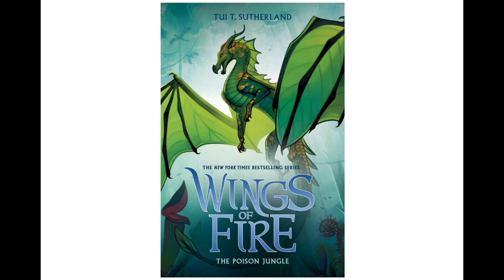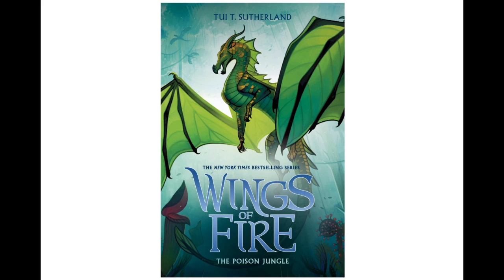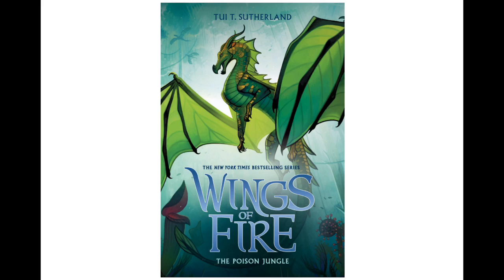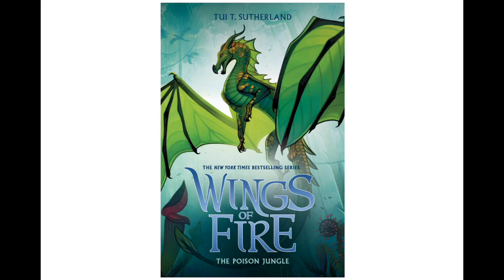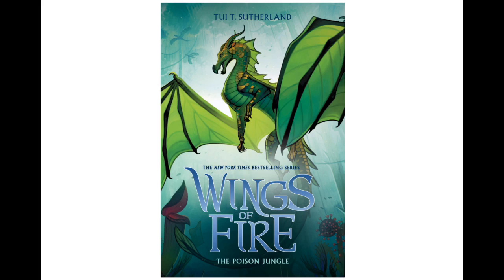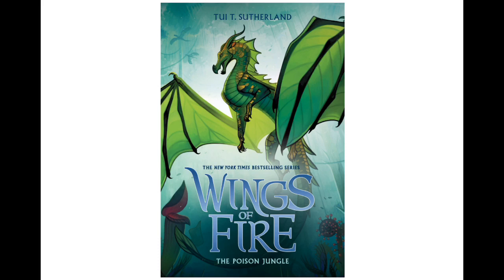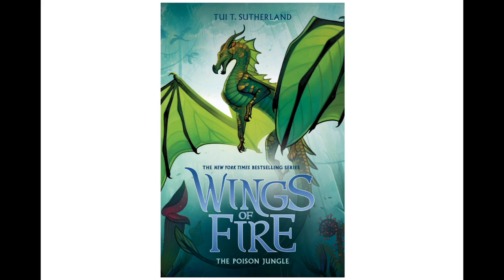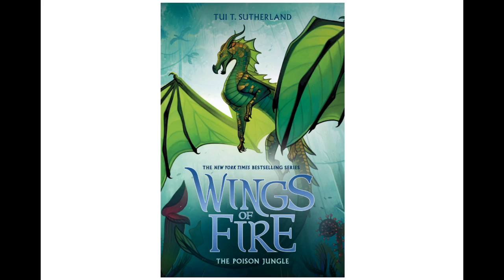Wings of Fire The Poison Jungle cover release!!!